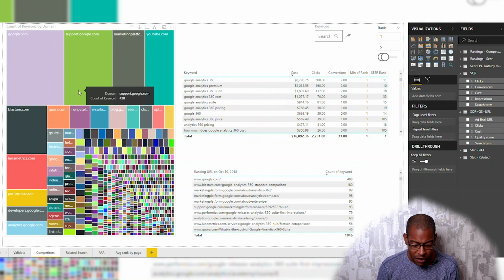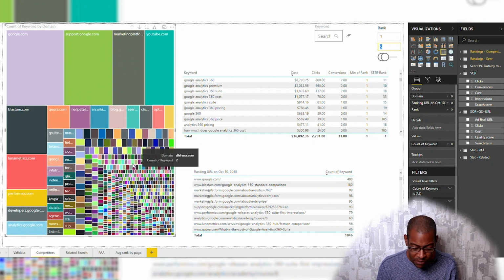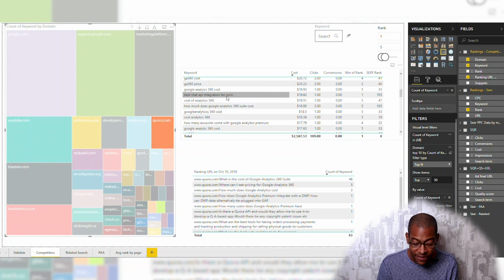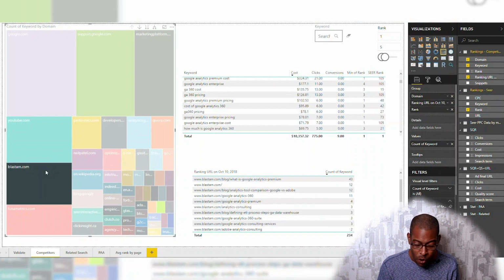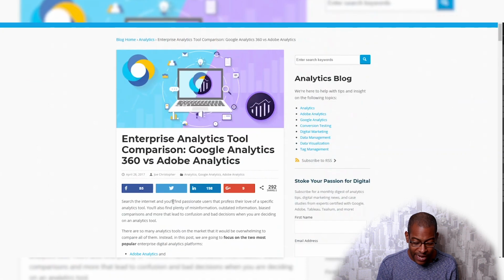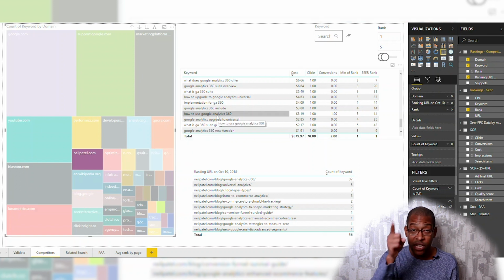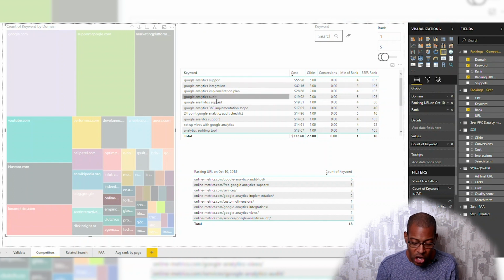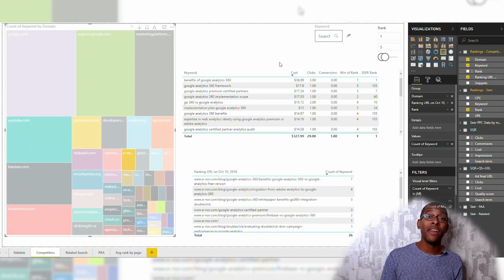Lesson 2: Digging In On Your SEO Competitive Analysis | Power BI Analysis for Digital Marketers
Wil Reynolds is back with a new "next level" Power BI series: Power BI Analysis for Digital Marketers. Missed the Power BI Basics series or need a refresher? Link to Power BI Basics for Digital Marketers is at the top of this description.

At Seer, we believe the best way to get teams to work together is by using their data. Combining their data into one place forces conversations to happen and often reveals insights that aren't available in siloed data.

This video will walk you through:

You created your SEO Competitive analysis using big data in Power BI in the previous video and Wil showed you how to read it to identify PPC inefficiencies. Now we're going back to the start to show you how to read it to accomplish your competitive analysis for SEO

Data Sources Used:
- PPC - Search Query Report from AdWords
- SEO - Ranking Data & Snippets